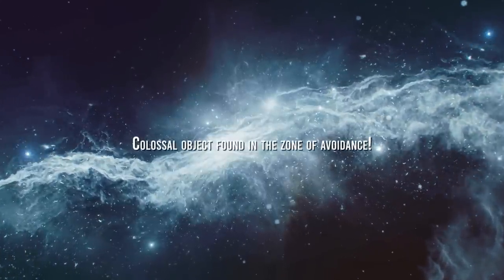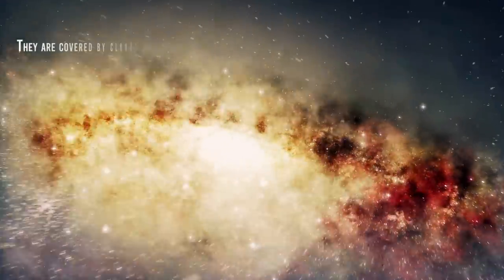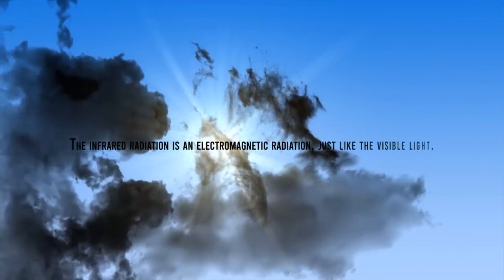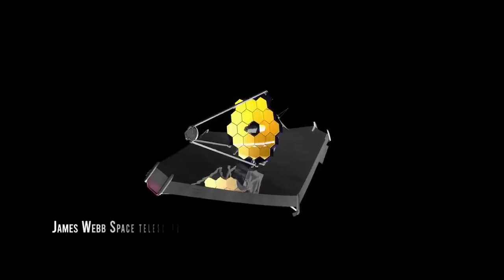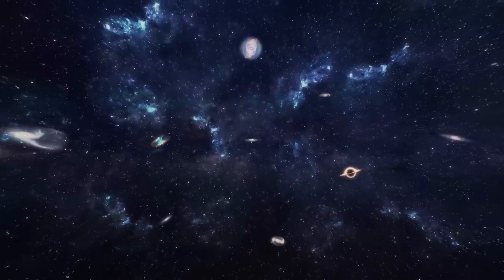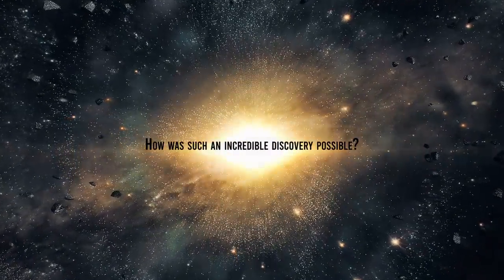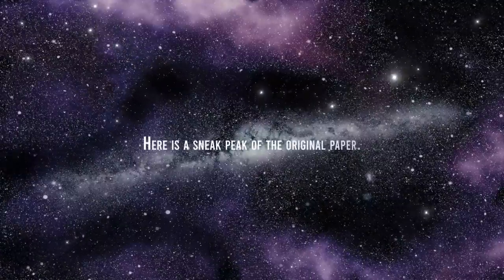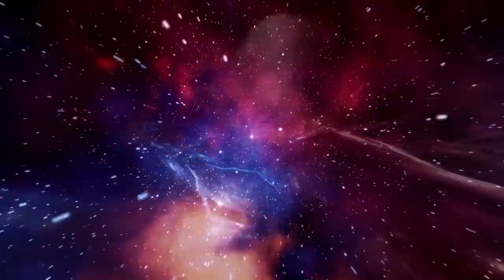Colossal Object Found In The Zone Of Avoidance!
A Huge Hidden Galactic Structure Found In The Zone of Avoidance Behind Milky Way.
If you ever happened to go out during the night, far from the city lights, you might have seen the Milky Way.
It’s something incredible, to be seen at least once in your lifetime!
This is how it looks like from the Atacama Desert.

What we really observe is the internal part of our galaxy.
The solar system is rotating around the center, also called “bulge” of the galaxy, along with millions of other stars, and when we look at the Milky way in the sky we are actually looking towards more central regions in the disk.

The term ‘bulge’ is used to describe the dense spheroidal swarm of stars often found in the centres of spiral and S0 galaxies. The bulge of the Milky Way appears to be fairly typical – a slightly flattened sphere of radius ~6,500 light years – while bulge sizes in other galaxies vary from several hundred to several tens of thousands of light years, depending on the type and size of the galaxy.

Video Chapters:
00:00 Introduction
02:26 The Zone of Avoidance
06:07 Galaxy clusters
07:40 Flamingo 2 instrument